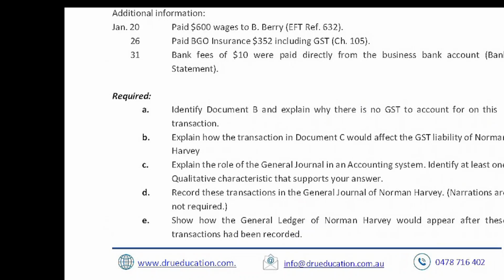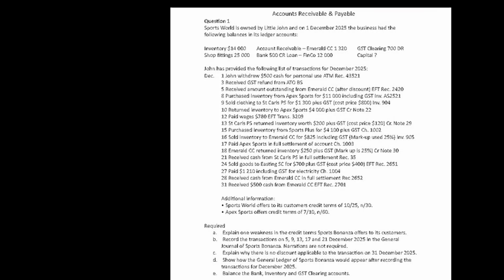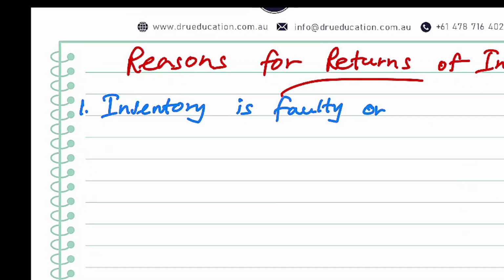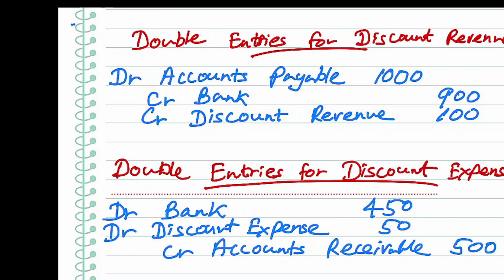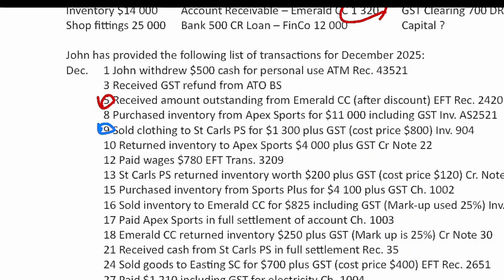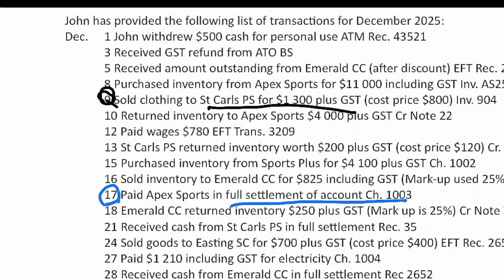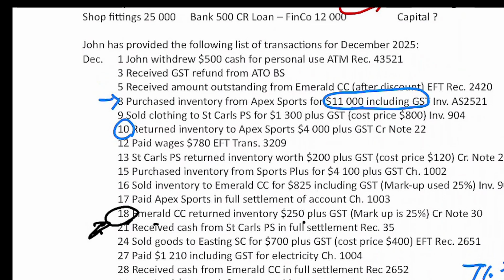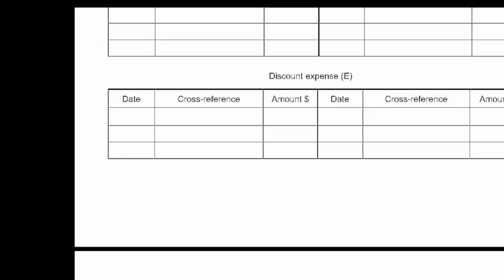Accounting 3 4 Accounts Receivable & Payable Jan 29